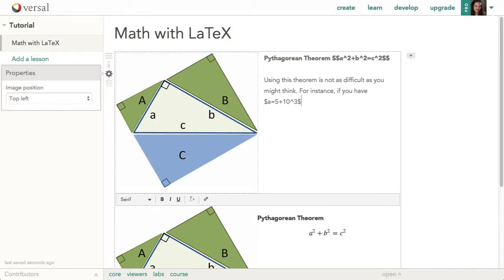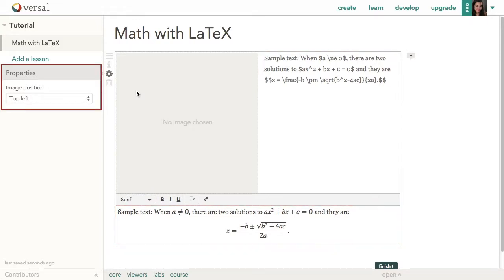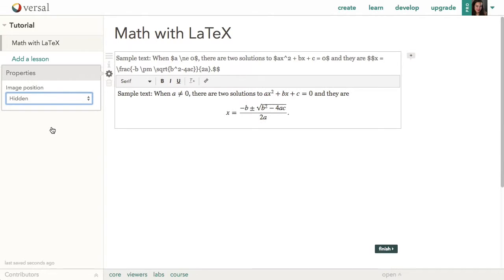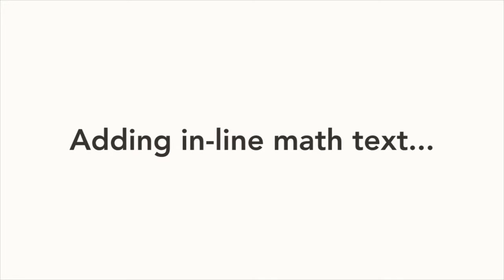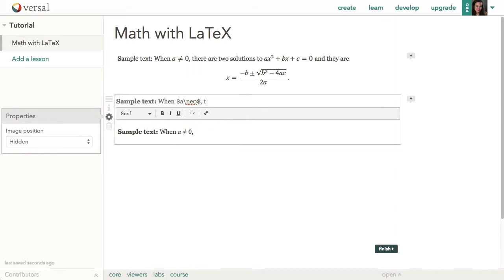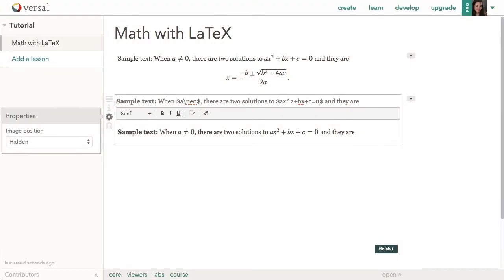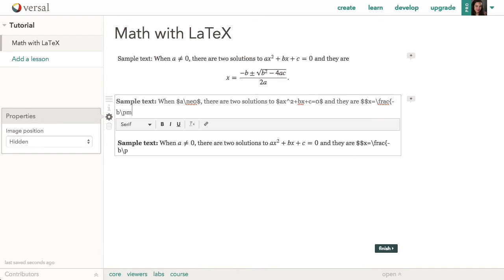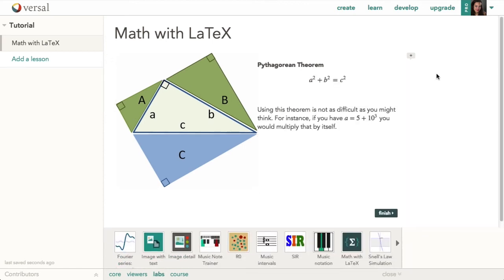How to use: Math with LaTeX gadget